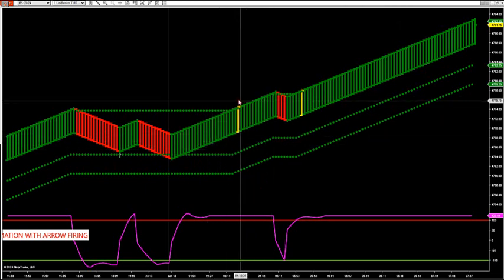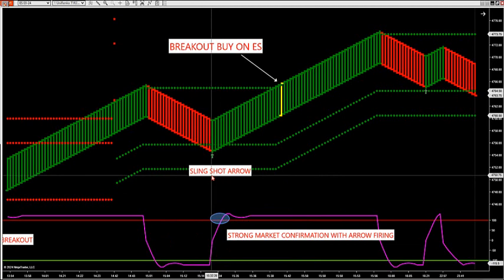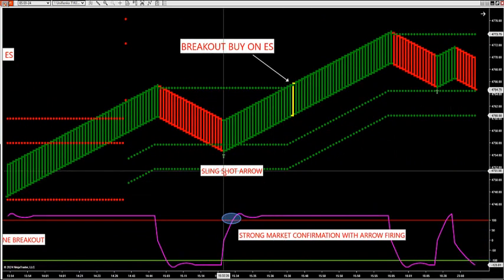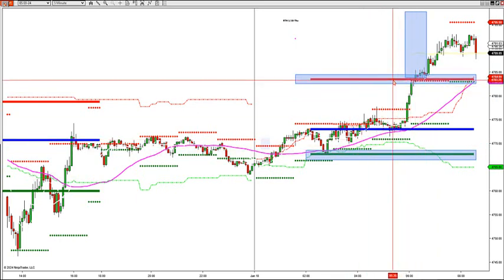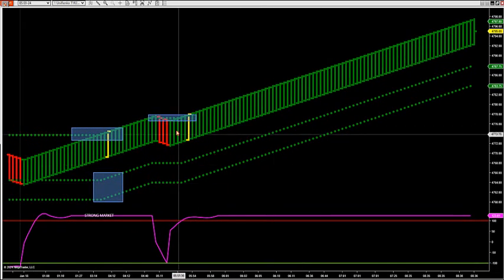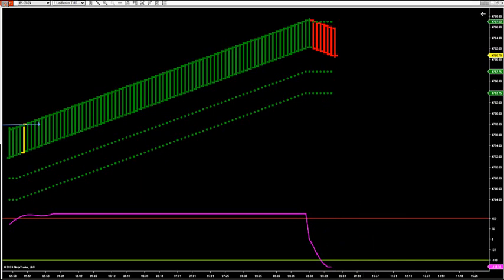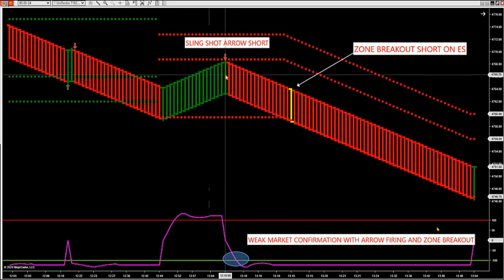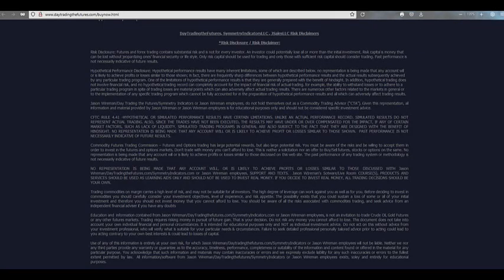1-18-24 How To Trade Zone Breakout Levels With The Indicator Or Strategy DayTradingTheFutures.com